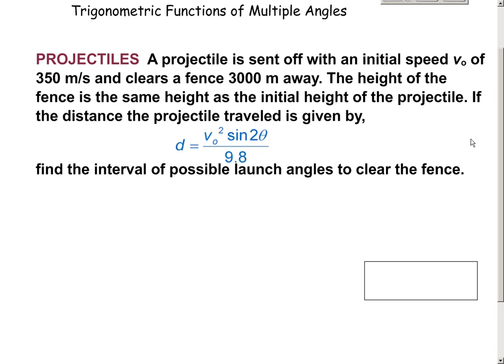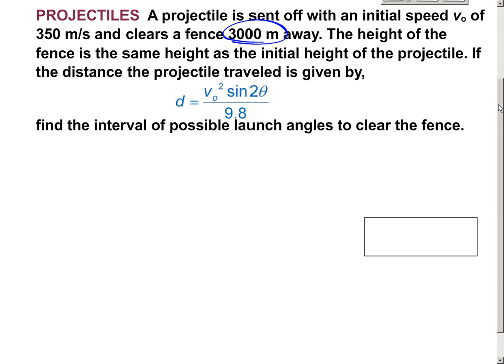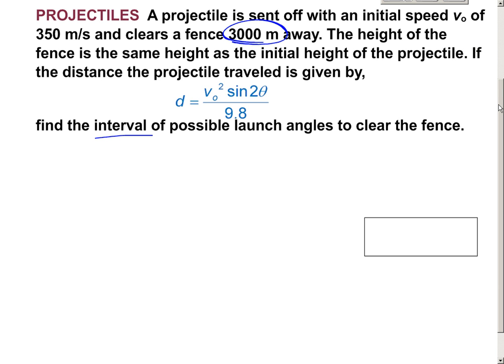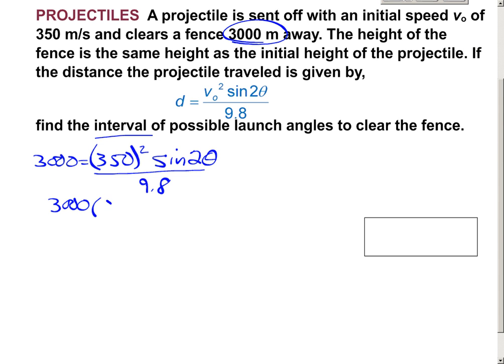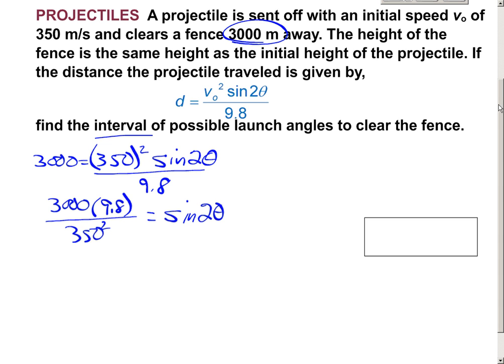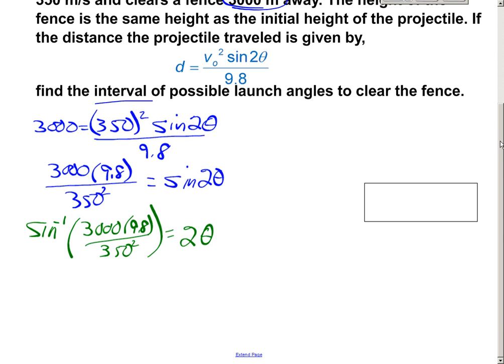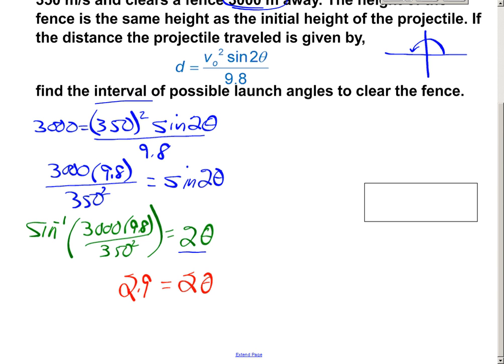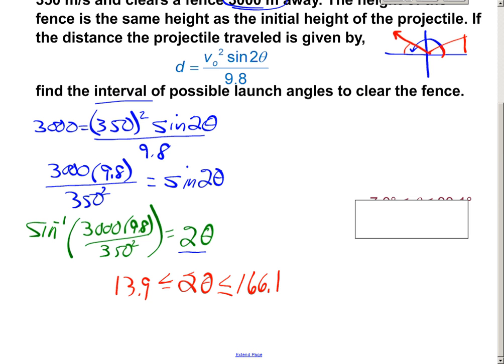Pcalc Lesson 5 3 video E Trig functions of multiple angles